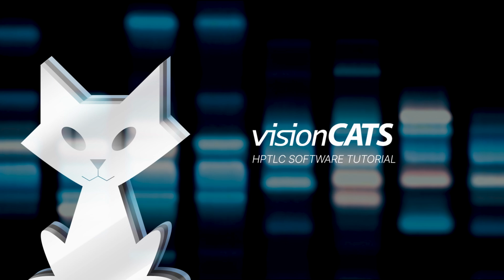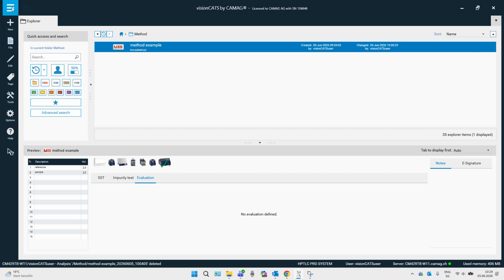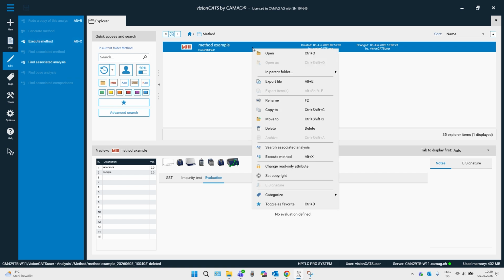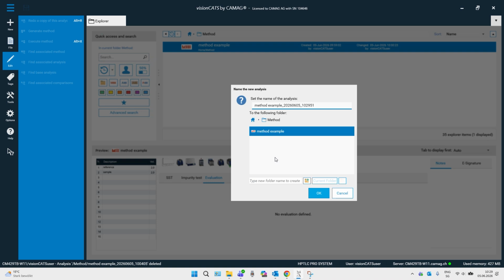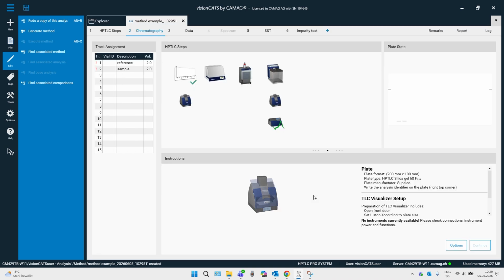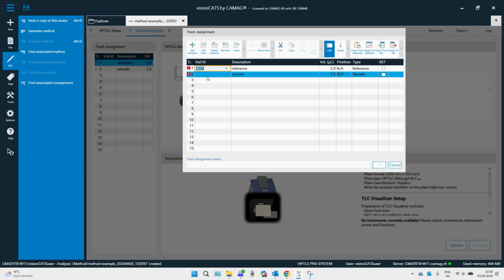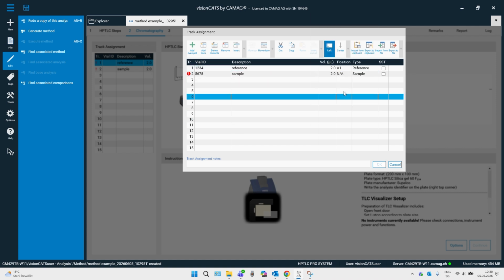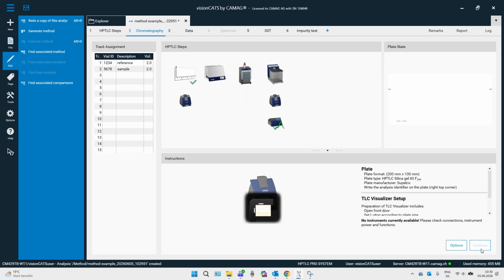visionCATS HPTLC Software Tutorial: Start a Method from Explorer Window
In this visionCATS HPTLC software tutorial, we will show you how to start a method from the Explorer window.